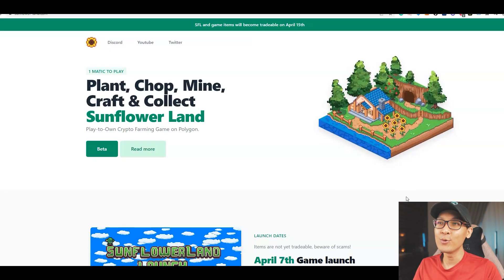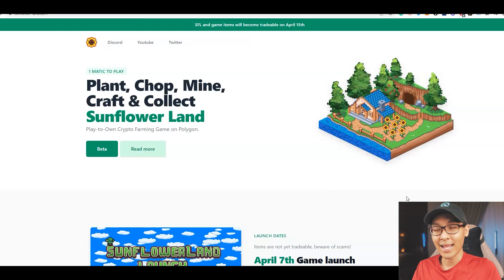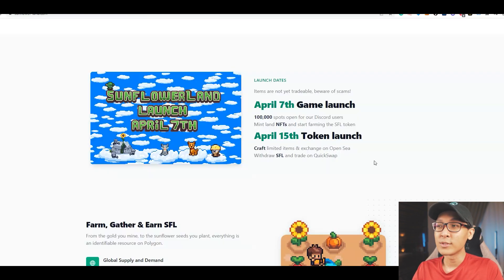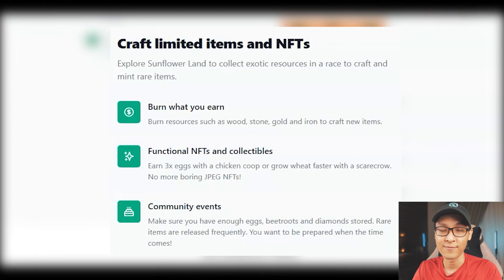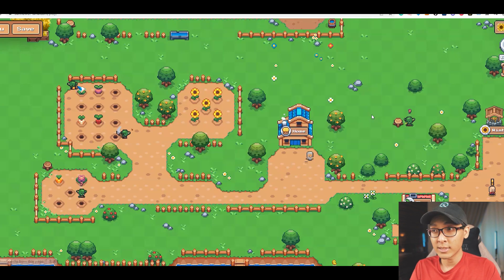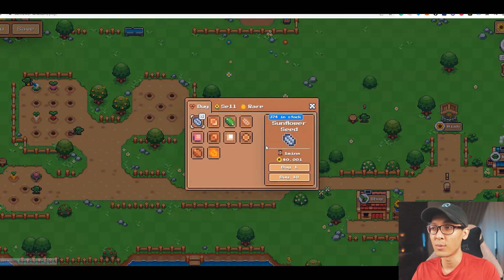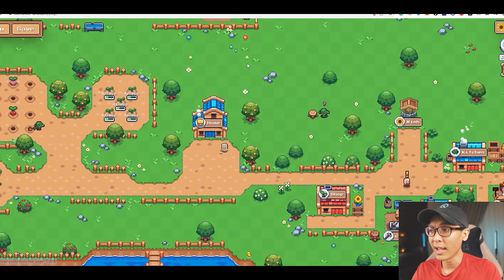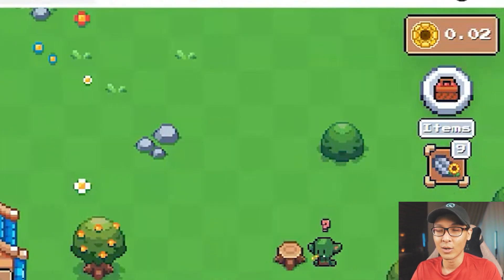Sunflower Land - This Is Probably The Cheapest...?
You need 1 Matic in order for you to play the game, however, earnings are not present till 15th April.